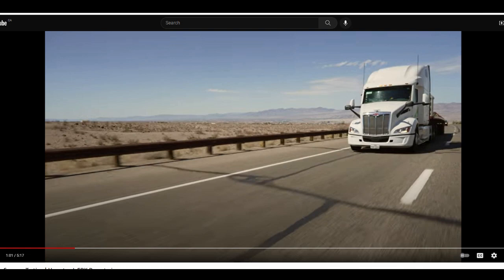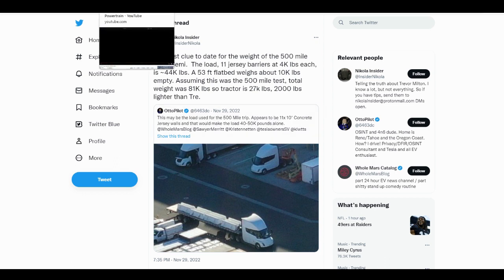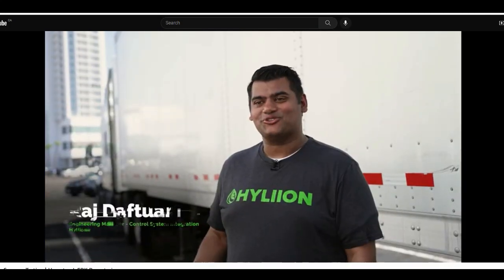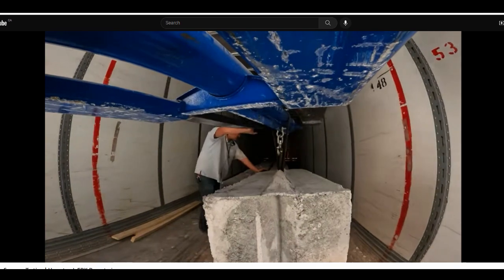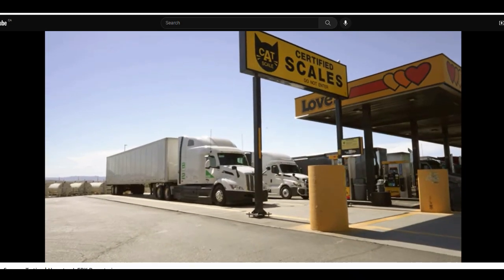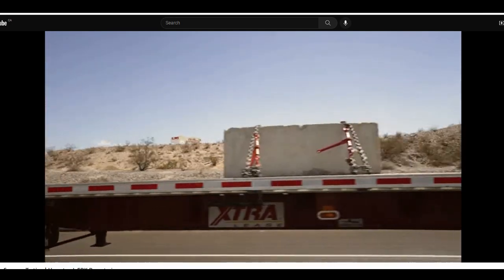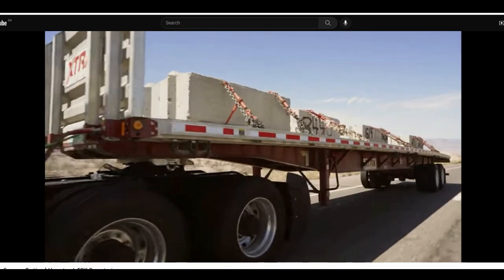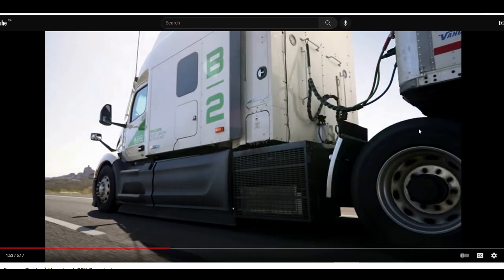Hyliion ERX Truck Tracker Weight Estimation (Lighter than Tesla Semi)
Note: All things talked in this video are personal opinions only. For accurate information, please go to official Hyliion sources.